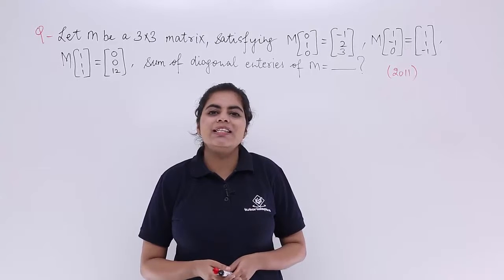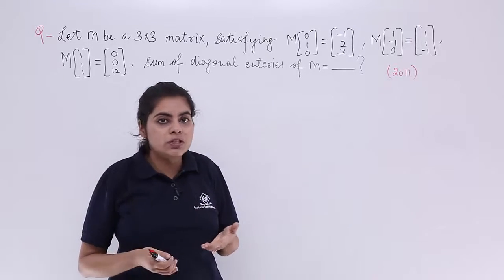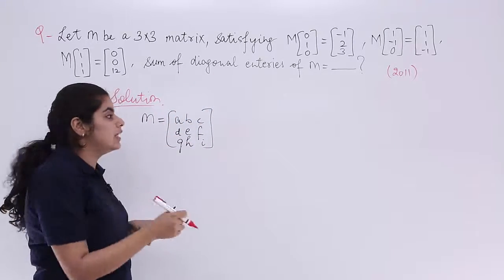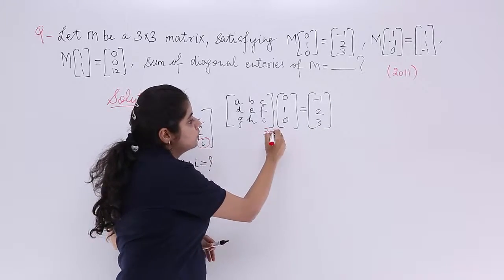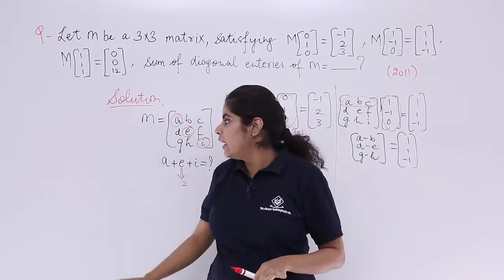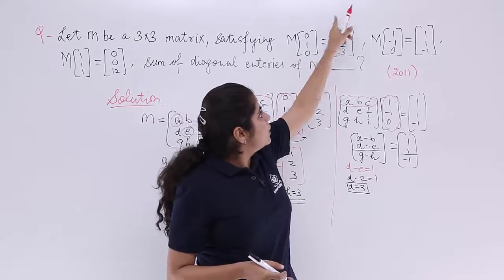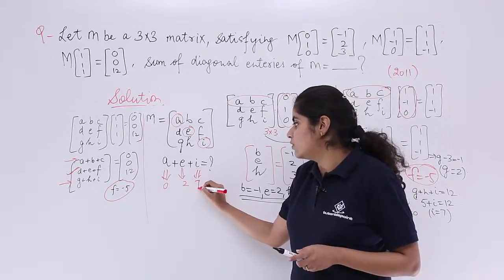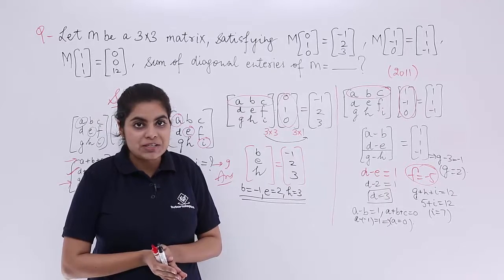Class 12th – Matrices IIT JEE Problem Example-9 | Tutorials Point